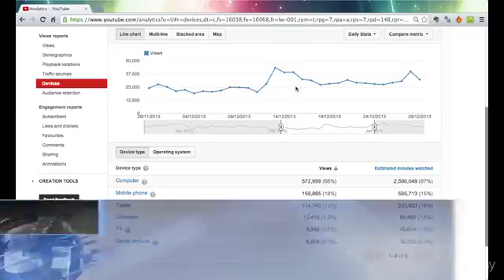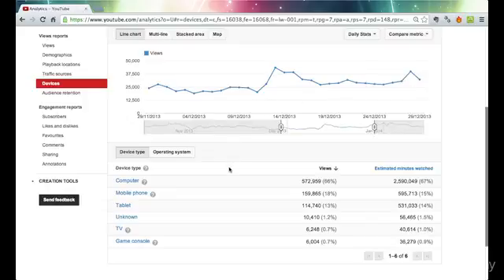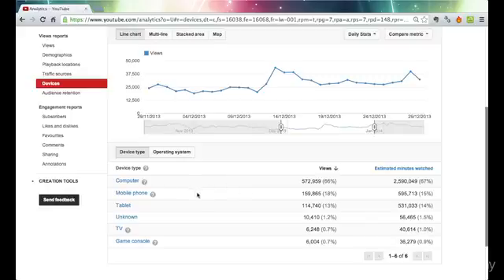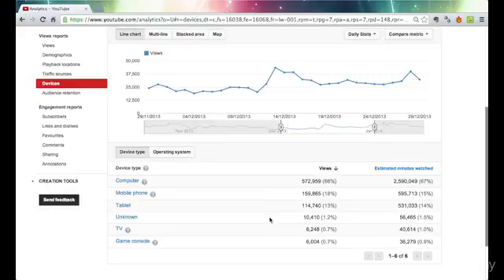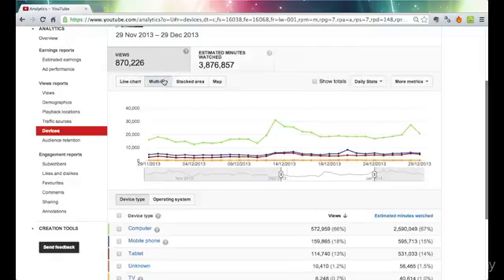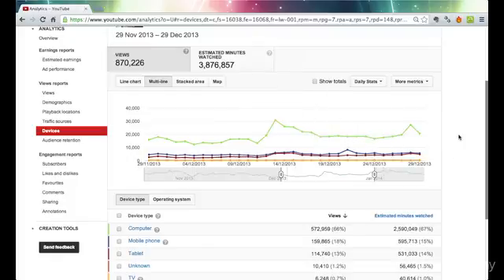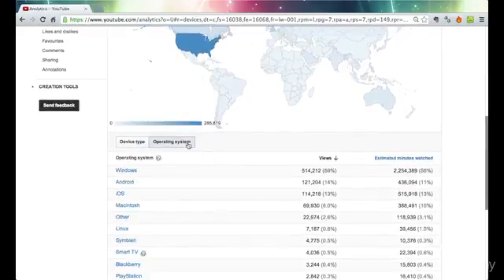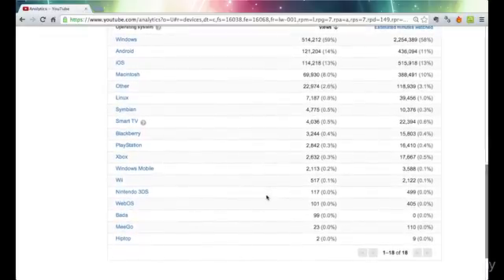Lecture 41 Devices- A Simple Analysis